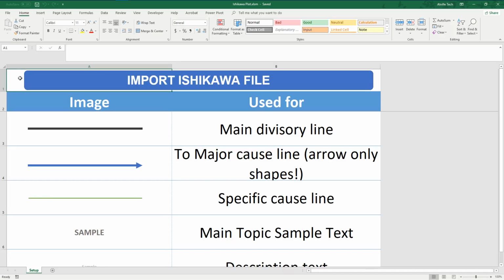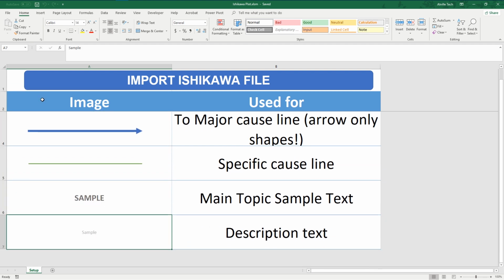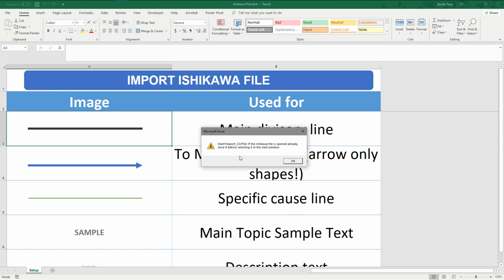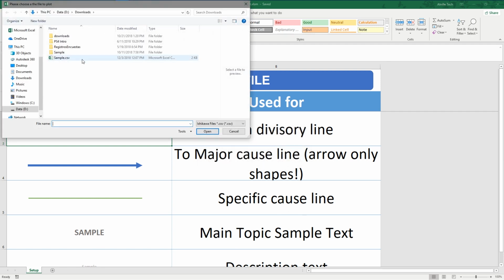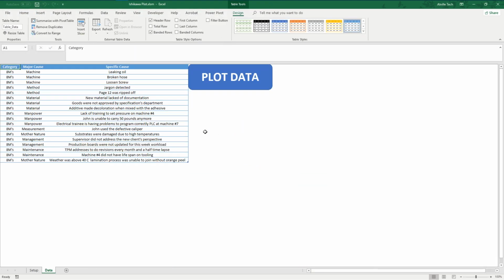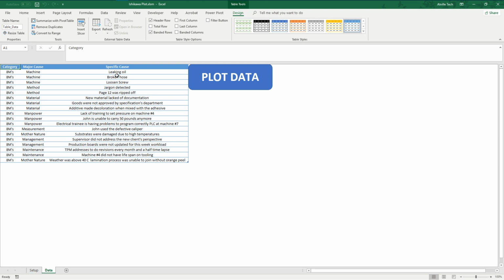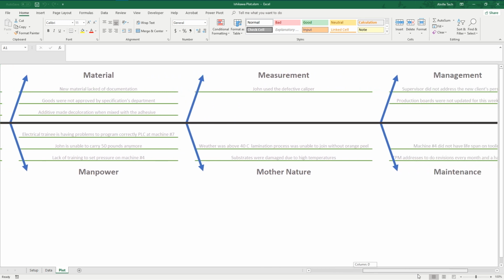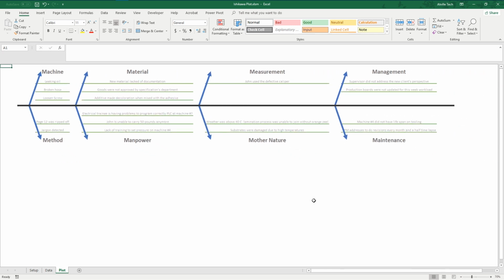Ishikawa Plot Macro Explanation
In this tutorial, we are explaining the Macro to Plot Ishikawa files for our android app.
╠ If you find my videos useful, would you kindly help me to keep